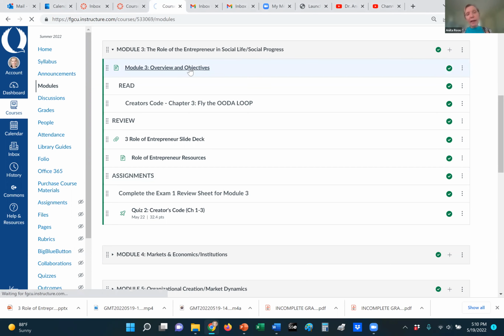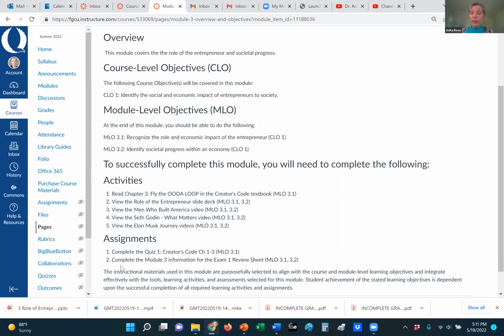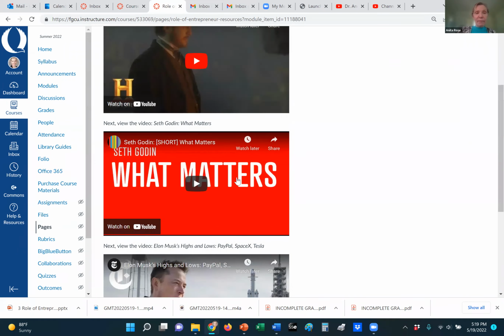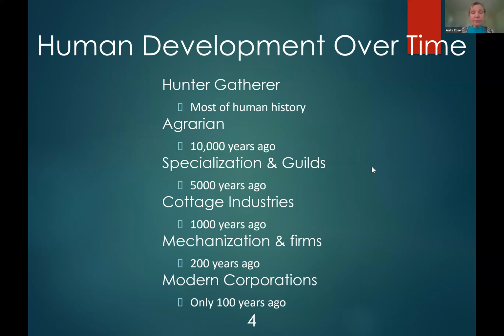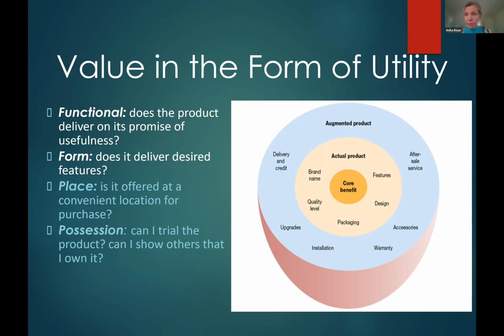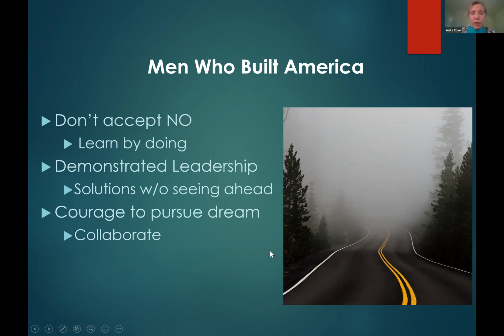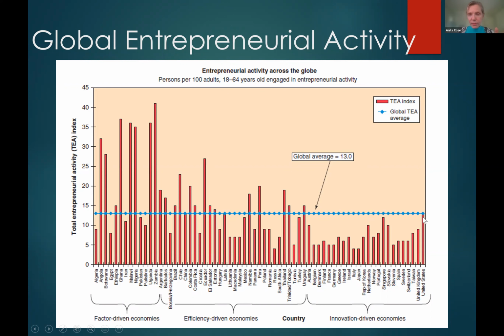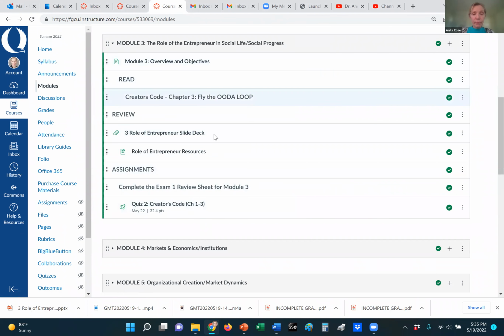ENT 2000 Module 3